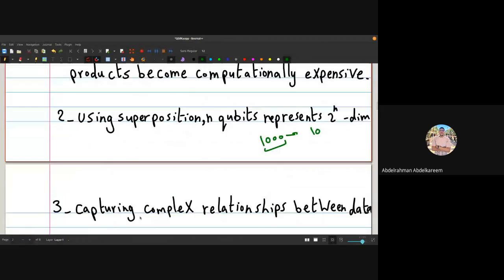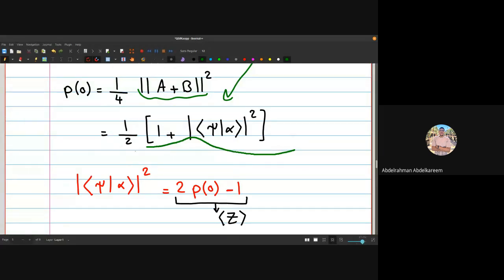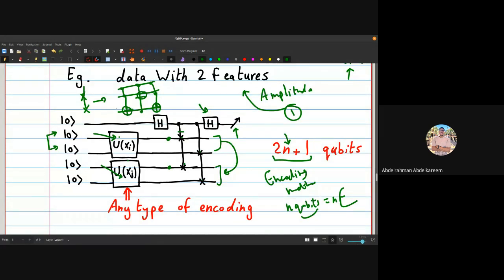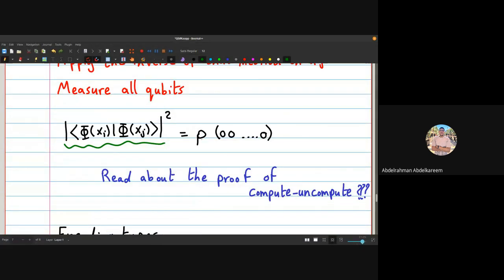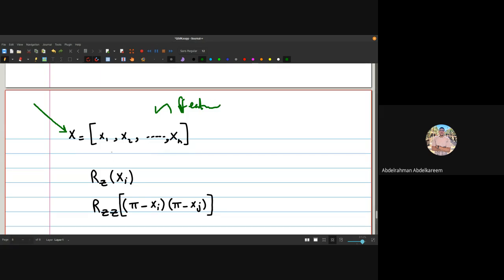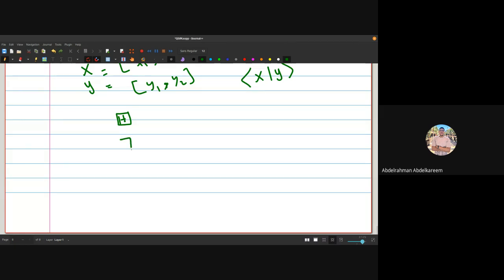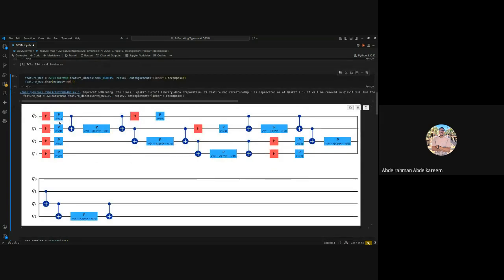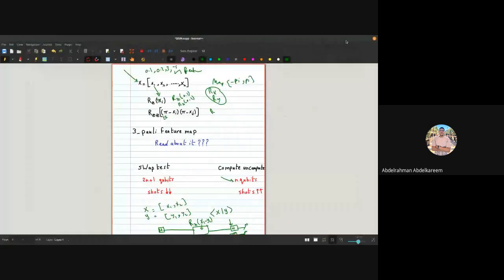Session 4: Quantum Support Vector Machines (QSVM) | QML track | Quantum AI Lab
This track is part of the Quantum AI Lab organized by iQafé and Bibliotheca Alexandrina in collaboration with the Egypt Quantum Computing Community.

🚀 Session 4 – Quantum Support Vector Machines (QSVM)

In this video, we explore *Quantum Support Vector Machines (QSVM)* and how quantum computing can enhance classical machine learning methods. The video explains the difference between *Classical SVM* and *QSVM, focusing on how the **quantum kernel* is used to measure similarity between data points.

We also discuss the motivation behind QSVM, including handling complex datasets and reducing computational cost when calculating inner products in high-dimensional feature spaces. Additionally, the video introduces the concept of *quantum feature encoding* and explains how techniques like the *Swap Test* can be used to compute quantum kernels.

🔹 Topics covered:
•⁠  ⁠Classical Support Vector Machine (SVM)
•⁠  ⁠Quantum Support Vector Machine (QSVM)
•⁠  ⁠Quantum Kernel Methods
•⁠  ⁠Data Encoding in Quantum States
•⁠  ⁠Swap Test for Similarity Measurement
•⁠  ⁠Hybrid Classical–Quantum Machine Learning

Track Coordinator:
Eng. Abdelrahman Elsayed
Quantum Software Engineer Intern Brightskies
Director of Education Egypt Quantum Computing Community (EgQCC)
MSc Student @Alexandria University

Classical Machine Learning Instructor:
Eng. Sama Samer
AI Engineer | Machine Learning & Data-Driven Solutions

Host:
Eng. Menna Abd-ElGawad
AI/ML Engineer at Fusion Minds AI
MSc Student @AAST